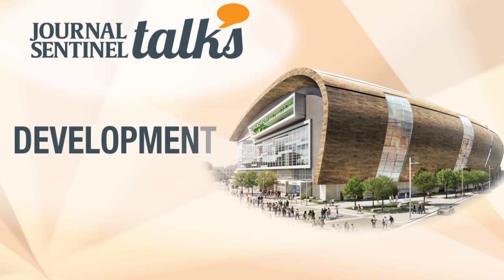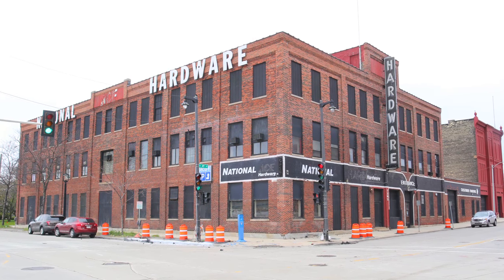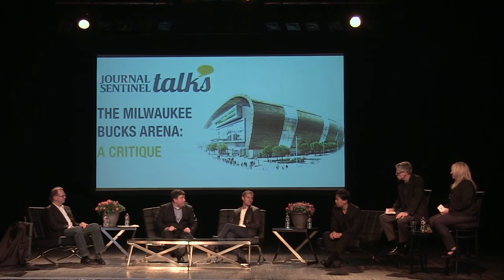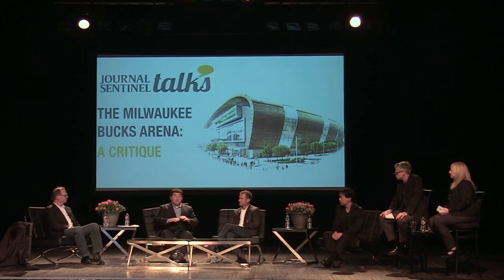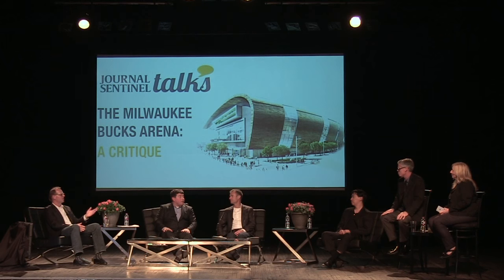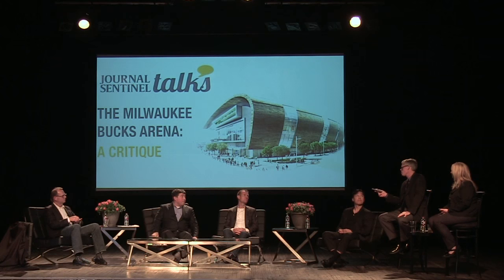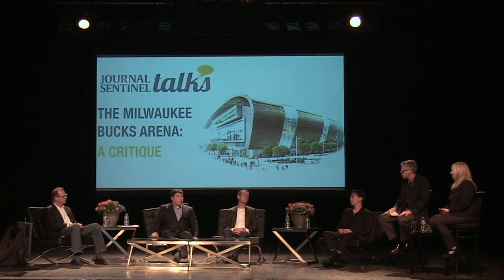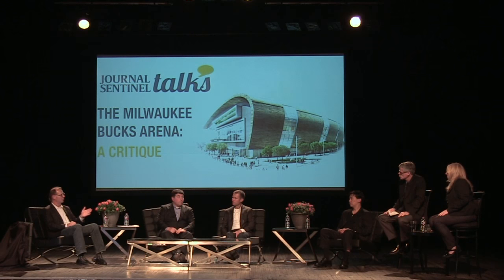JS Talks: The Bucks and Development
Business reporter Tom Daykin, who covers commercial development, asks questions about how the proposed Bucks' arena will spur development downtown.